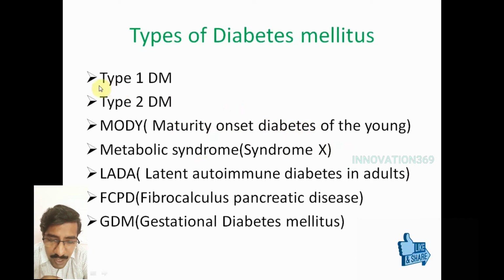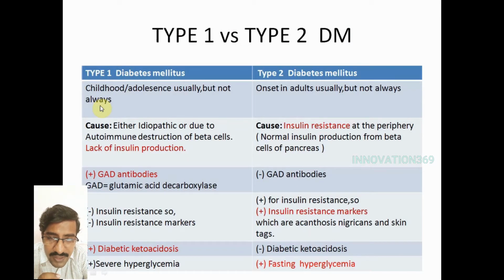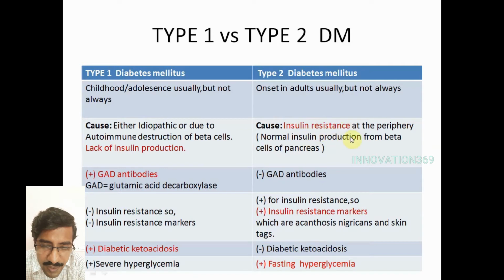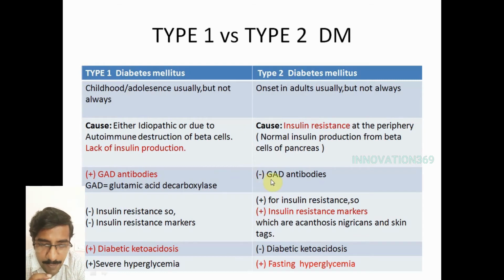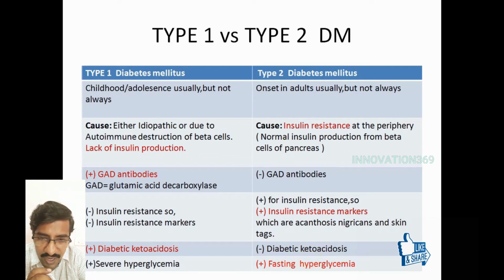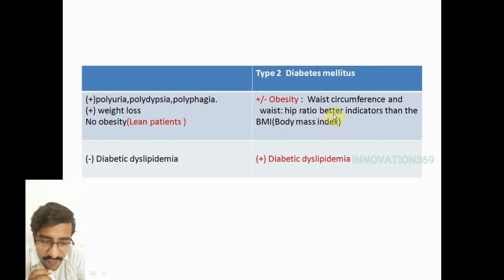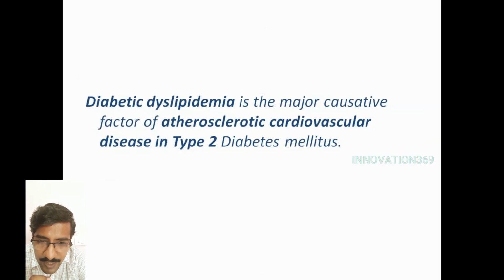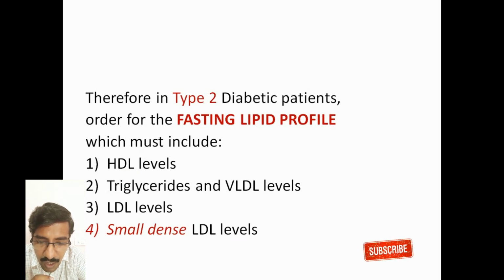Type 1 Diabetes mellitus vs Type 2 Diabetes mellitus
video by : Dr.SIDHARTHA
edit by : karthik